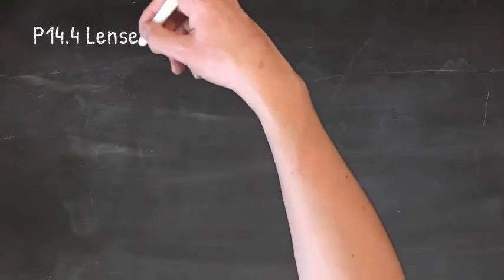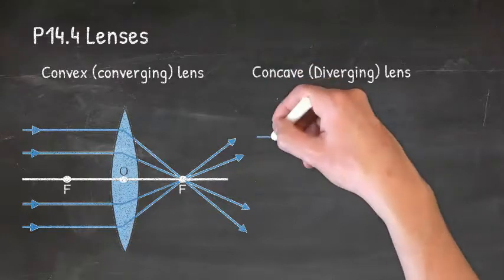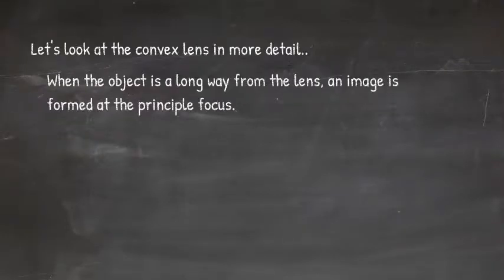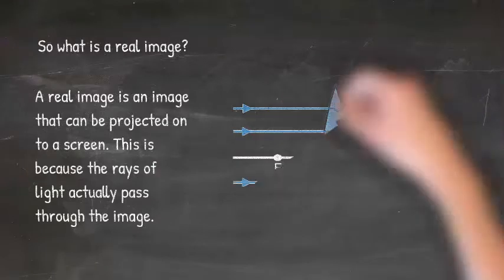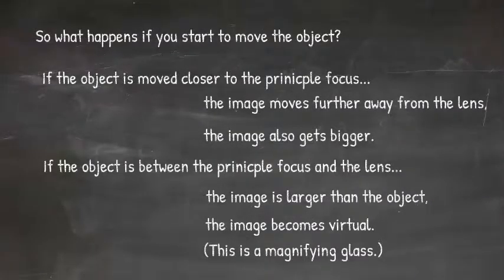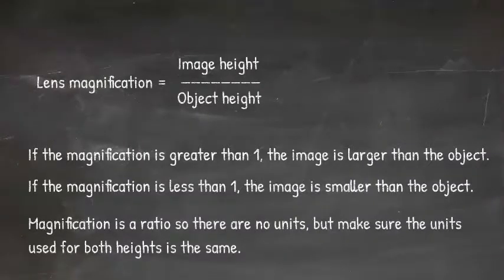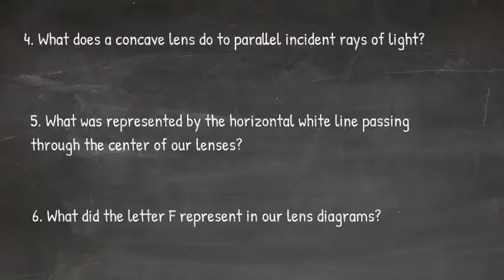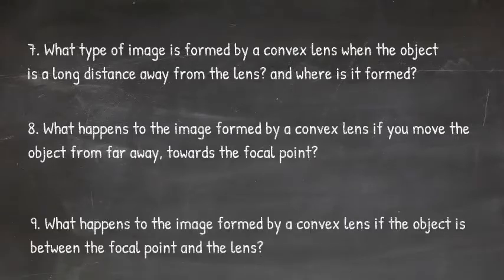P14.4 Lenses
A 5 minute GCSE Physics physics lesson on lenses.